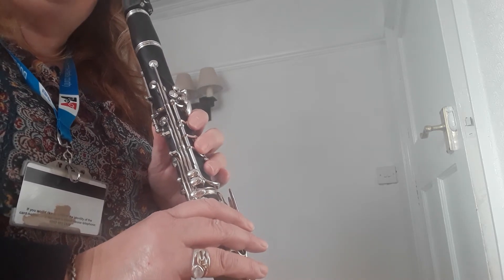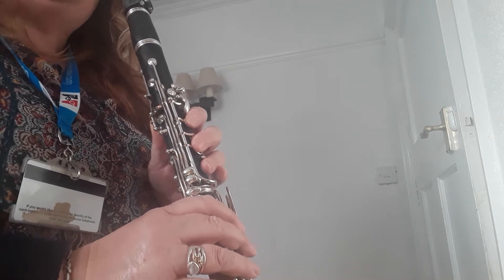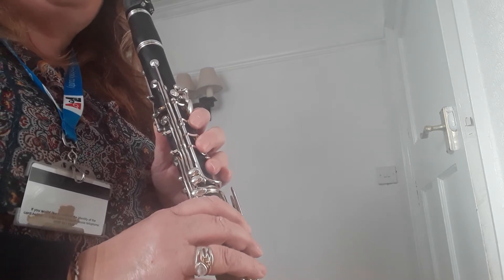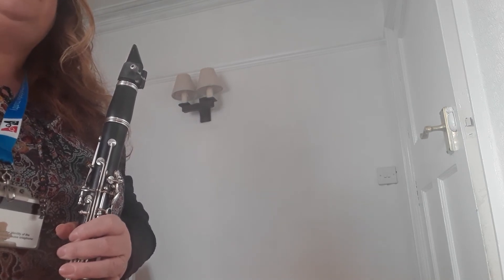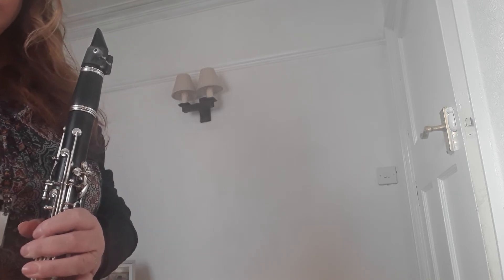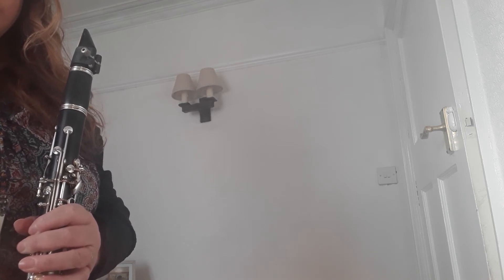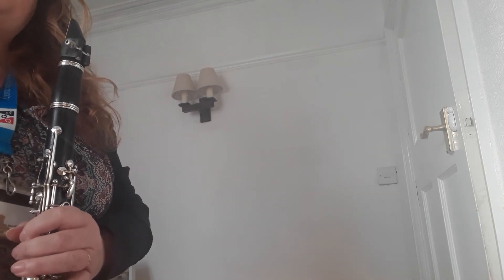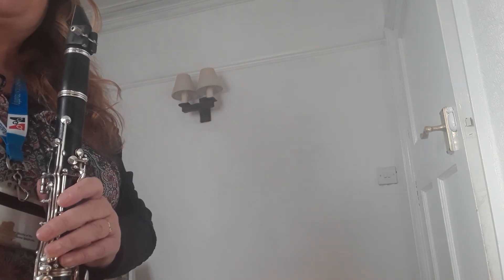Whole class clarinets warm up